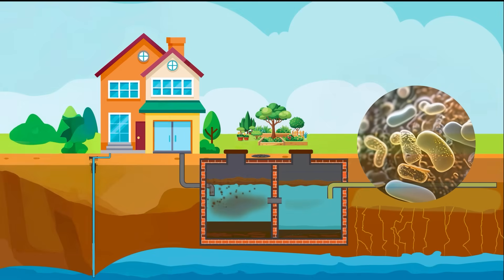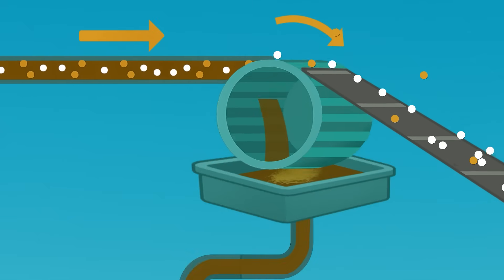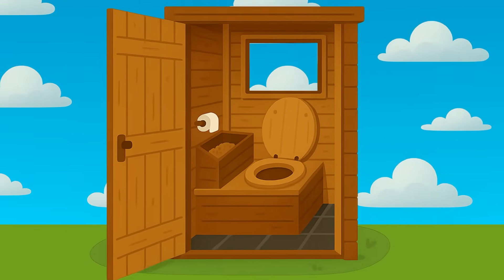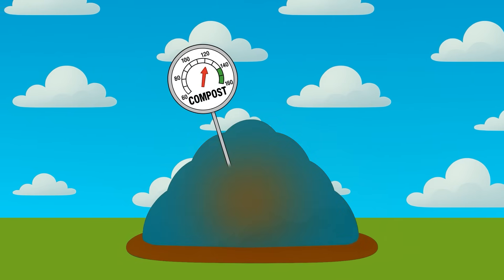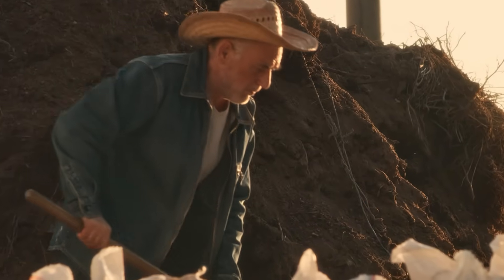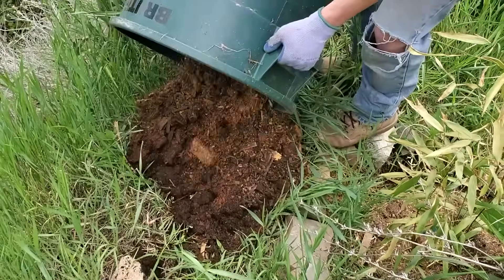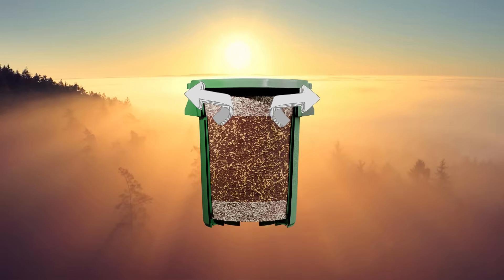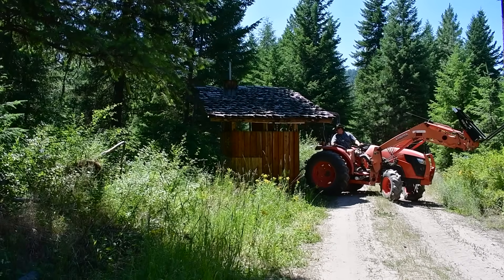willow feeder v sewage treatment plant, septic system, composting toilet, humanure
The Willow Feeder is a safe, affordable, and regenerative system for managing human poop, without pipes, pumps, chemicals, or risk to water supplies.

For decades, we’ve relied on flawed systems that pollute, waste nutrients, or fail to neutralize pathogens. It’s time to compare:

Septic Systems
Mix all waste into a buried tank. Solids settle. Liquids (poop koolaid) drain into the soil below.

Issues:
• Risk of groundwater contamination
• Expensive to install and pump
• Nutrients lost to the drainfield

Sewage Treatment Plants
Collect waste from whole cities. Filter it, sterilize it, and dump it into rivers.

Issues:
• Chemicals, pharmaceuticals, and toxins remain
• High energy use
• Nutrients discarded or landfilled

Composting Toilets
Use heat from composting to kill pathogens. Requires regular turning and careful management.

Issues:
• Uneven heating leaves pathogens behind
• Flies, rain, and runoff pose health risks
• Nutrients lost through heat and evaporation

Willow Feeder
A sealed, breathable barrel system that dries waste over two years.No turning. No smell. No flies. Pathogens die naturally. Nutrients stay put.

Advantages:
• Fully safe after aging—no pathogens
• Preserves nitrogen and carbon for the soil
• No groundwater risk
• Low cost, easy to build
• Ideal for trees like willow and other non-food crops

The best solution doesn’t require chemicals or infrastructure. It just needs time, air, and a closed container.

00:00 – Understanding the Problem
00:03 – Septic Systems: Poop Kool-Aid and Groundwater Risk
00:30 – Sewage Treatment Plants: Chemicals and Questionable Sludge
01:06 – What Actually Goes Into the System
01:41 – The Fate of the Waste
01:56 – A Gardener’s Perspective
02:06 – Composting Toilets: Heat, Hope, and Pathogens
02:41 – Turning, Safety, and Limitations
03:03 – Risks of Open Piles
03:37 – Composting’s Dirty Secret: Lost Nutrients
04:17 – Seeking a Better Solution
04:28 – Why Drying Works Better
04:58 – The Willow Feeder System: How It Works
05:25 – A Rich, Safe End Product
05:40 – Not Waste, A Valuable Resource

willow feeder (wheelie bin pooper) at wheaton labs basecamp - the Willow Bank

Podcast 017 – Food Matters, Cancer, Local Organic Nutrition, Toilets, Water

▶ I have more poopy things that I will give to you for monies:

▶ Sign up for our daily-ish email and get the Log picnic table plans for FREE! :

Kyle Neath
Mehron Kugler
Bill Crim
Dolius
G. Cooper
Bill Erickson
Bryan Beck
James Tutor
William Kearns
Opalyn Rose
Paula Creevy
Danita Neu
Katie Young
Polly Jayne Smyth
Rudy Valvano
Mvader
Samantha Lewis
Tina wolf
Jeffrey Loucks